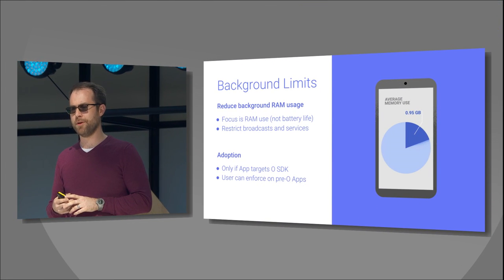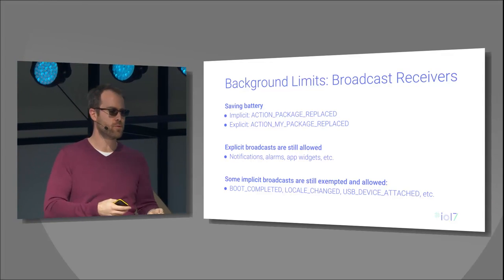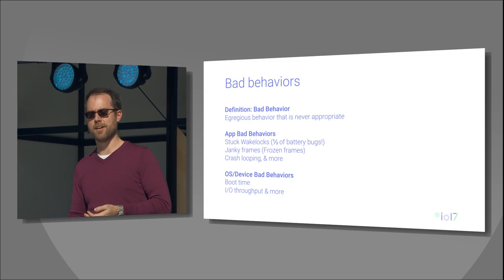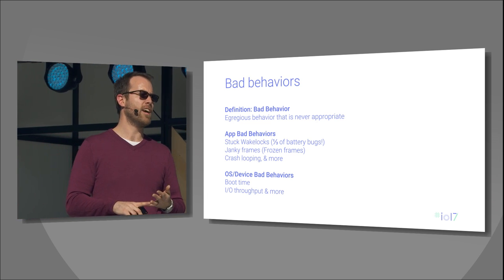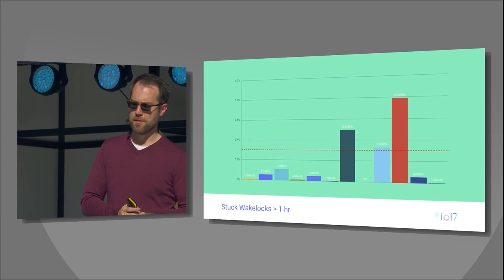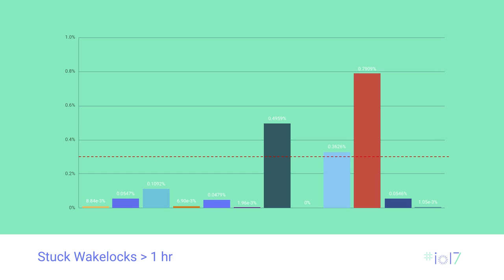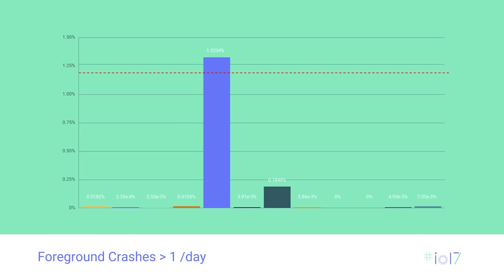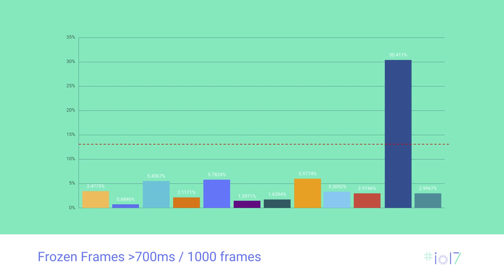Background check and other insights into the Android operating system framework (Google I/O '17)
The mobile ecosystem has dramatically changed since Android’s inception, and we must continue to evolve and mature the platform to remain relevant. Find out how the framework team thinks about features like Doze, Background Limits, Application overlays and the delicate balancing act between API freedom and anarchy.